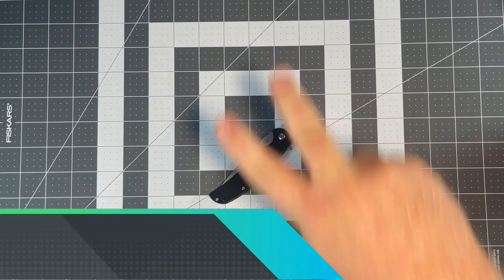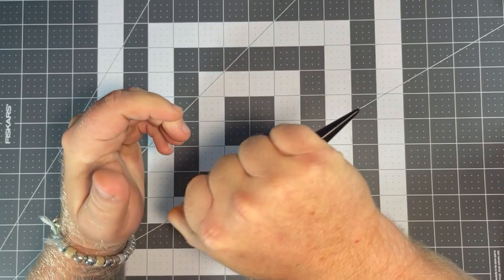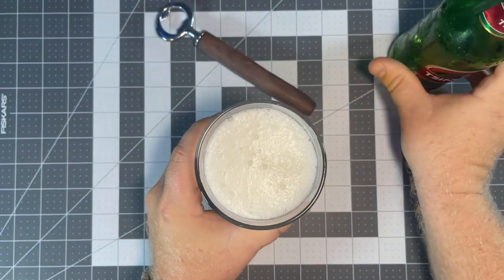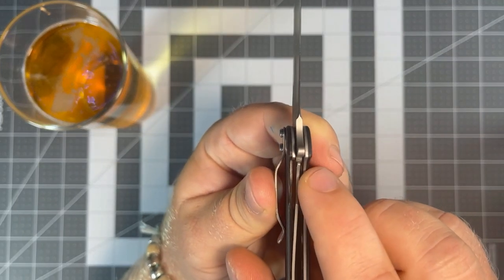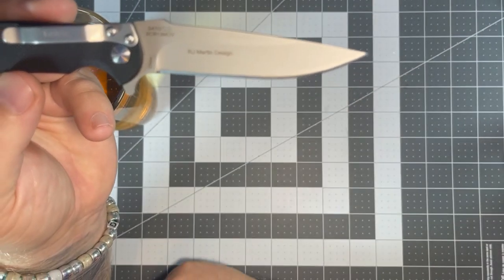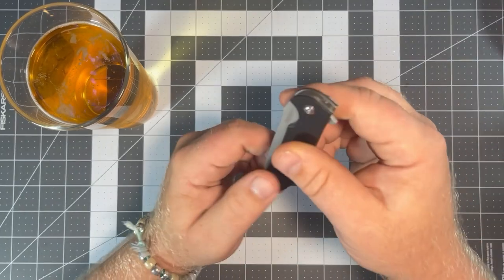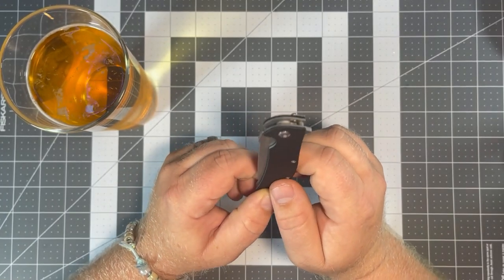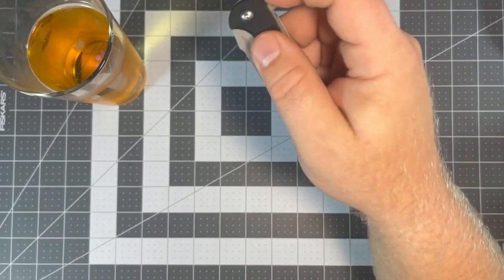Kershaw Chill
The traveling knife show continues!! Today is my turn with the Kershaw Chill! This is a fun little EDC knife that I really enjoyed taking a look at. I'm going to tag the guys below involved. All great content creators. Today's knife pairing is Tsingtao Lager! Let me know down in the comments if you do! I love meeting new people. Beermoney out!

Beer/Knife Pairing:
1. Abita Strawberry Lager (Vacation short): 8.8/10
2. Rogue Honey Kolsch (Rough Ryder Bumblebee): 8.7/10
3. Purple Monkey Dishwasher by Evil Genius (Fav. color knife video): 8.4/10
4. Abita Turbo Dog (Vacation short): 8.4/10
5. Abita Brewing Purple Haze (Rough Ryder Purple Swirl): 8.3/10
6. Guinness Nitro Cold Brew Coffee (Boker Dessert Warrior): 8.1/10
7. Busch Light Apple (Nitecore Tiki): 7.8/10
8. Abita Amber Lager (Vacation short): 7.4/10
8. Corona Extra (True Budget EDC & Prepping favorite): 7.4/10
10. Thin Man Brewery Trial by Wombat (Kizer Hic-cup): 7.3/10
11. Tsingtao Lager (Kershaw Chill): 7.1/10
12. Not Your Father's Root Beer (Elk Ridge Sm. Stockman): 4.8/10